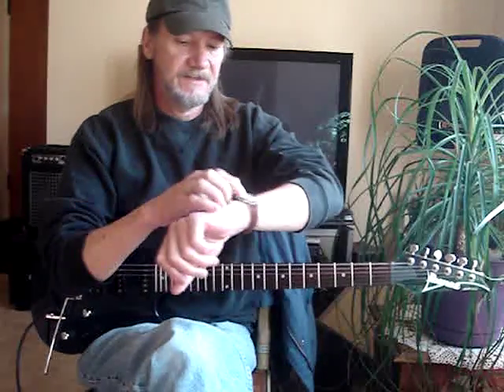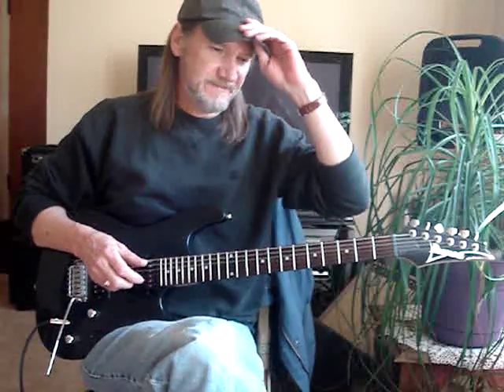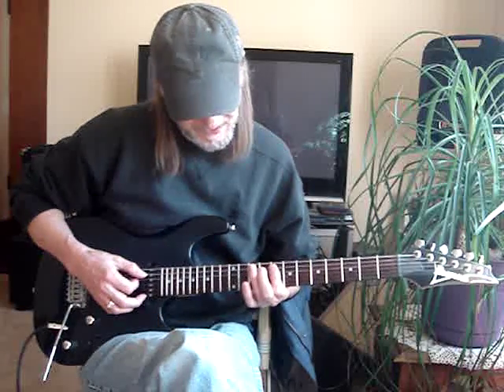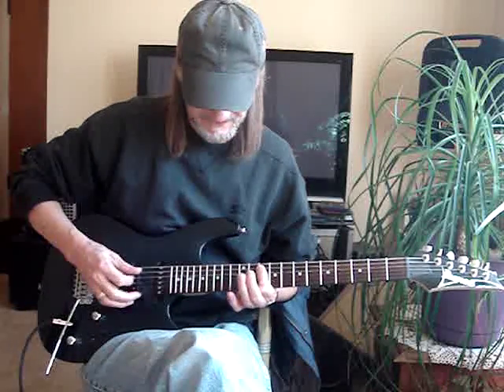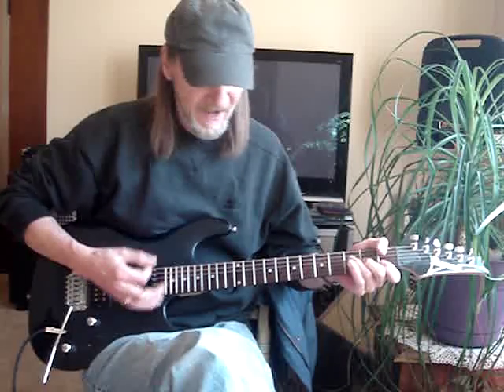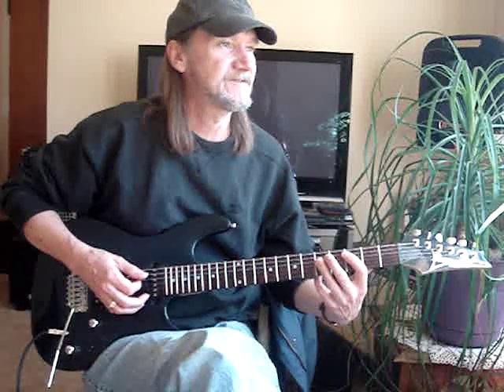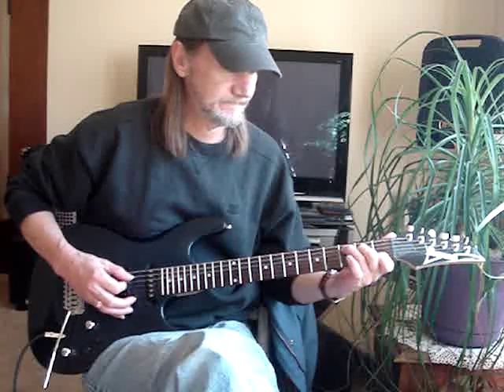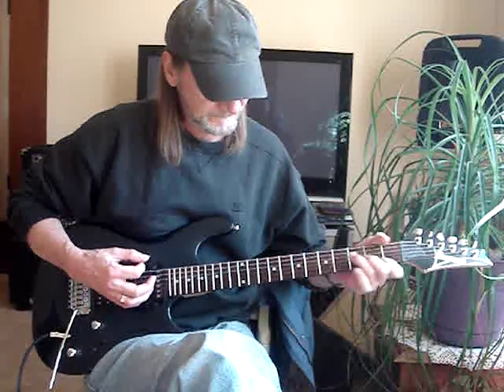Electric Guitar Lessons "The Wind Cries Mary Style Riff"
The Wind Cries Mary Style Riff.